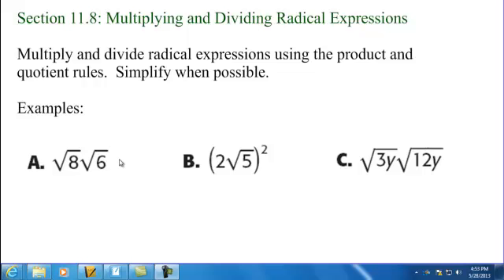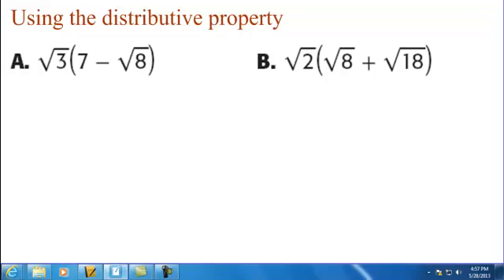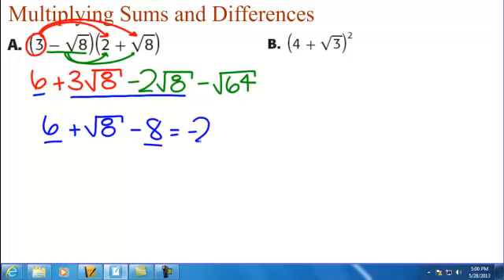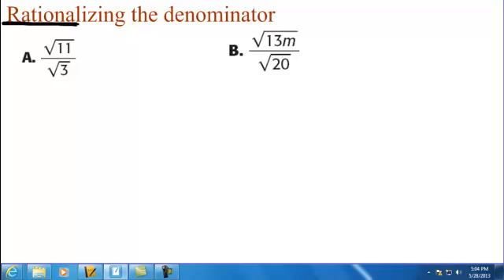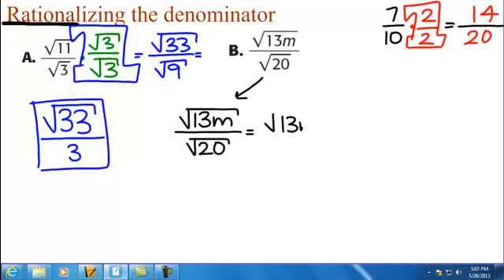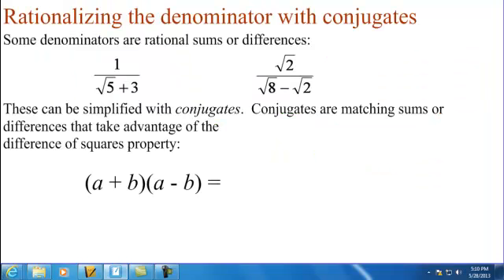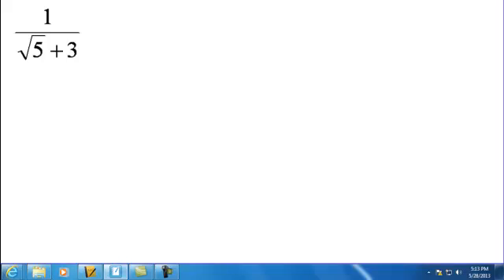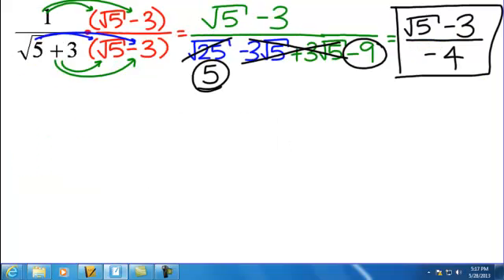Math 8 Honors: Chapter 11.8- Multiplying & Dividing Radicals